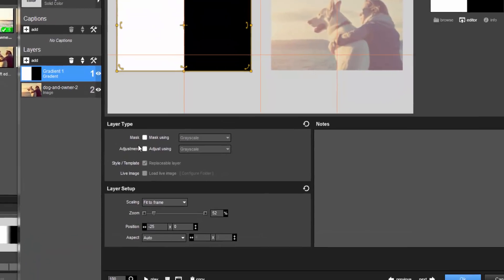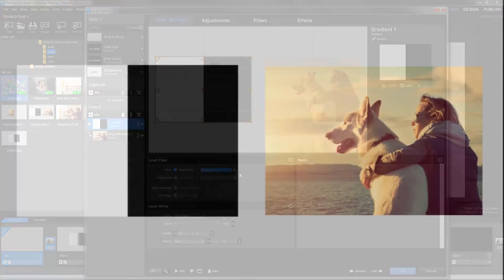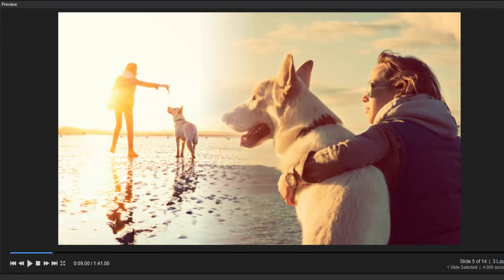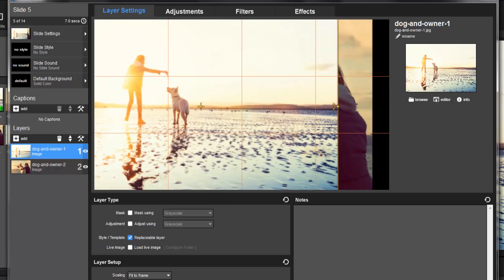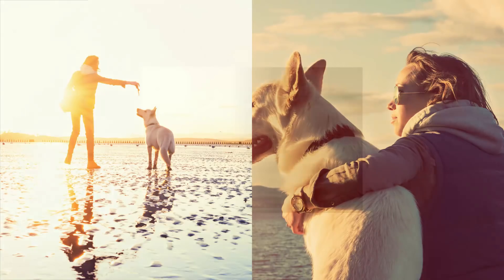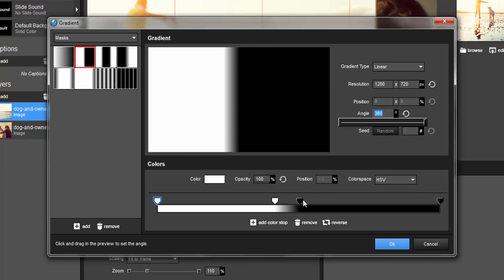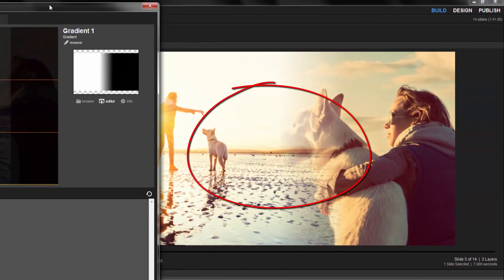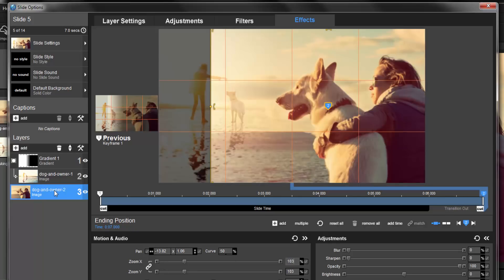Masking Basics: Grayscale Masks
Follow along in this quick step-by-step tutorial video and create visually stimulating effects with grayscale masks in ProShow Producer. Masking is a powerful tool that gives you the ability to control the visibility of underlying layers.